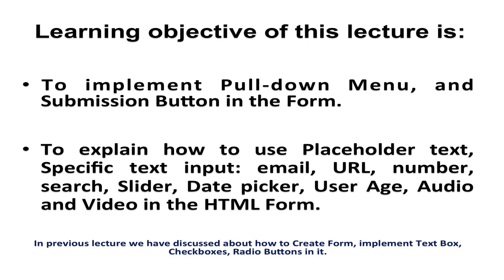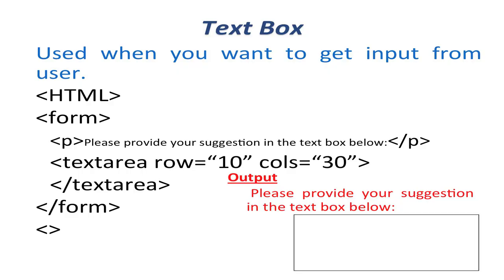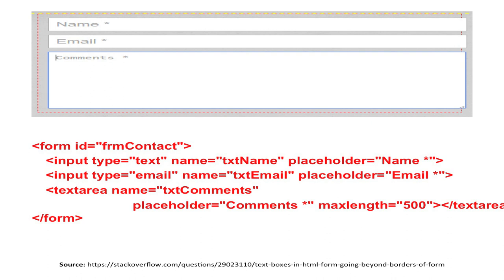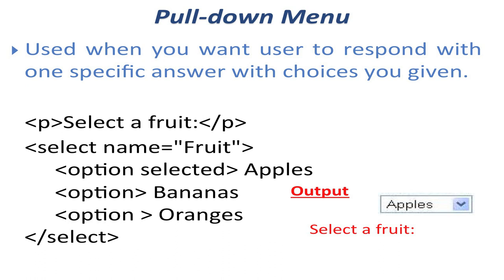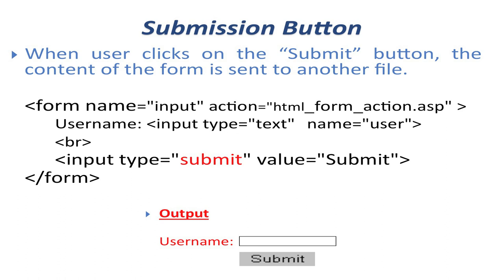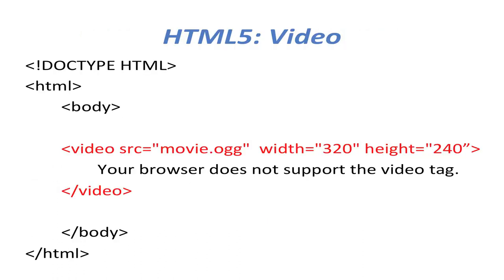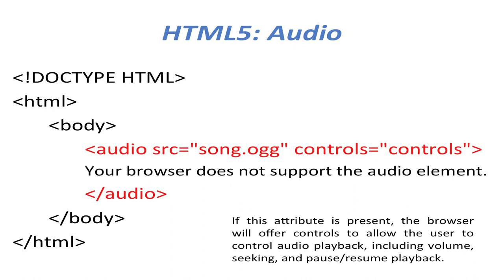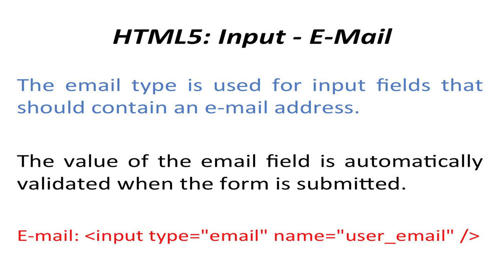Introduction to Forms: The FORM, INPUT Tag Text input (Part-2)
By: Dr. Ashutosh Bhatt